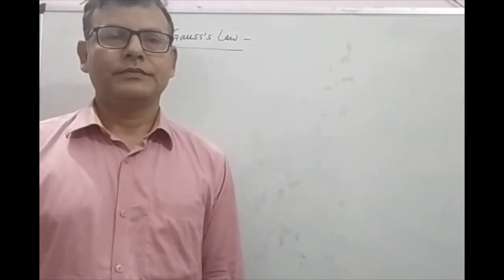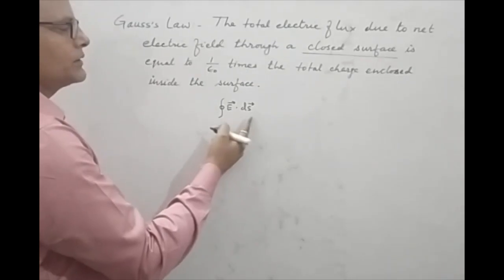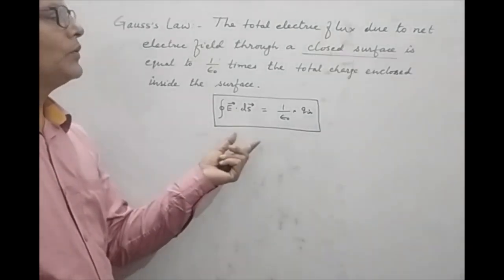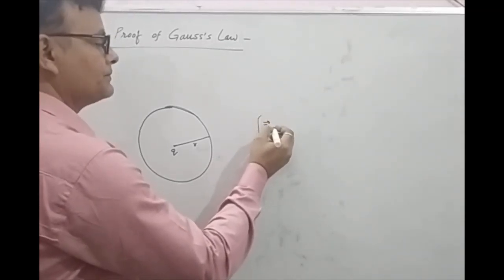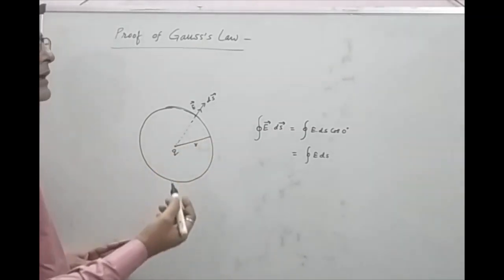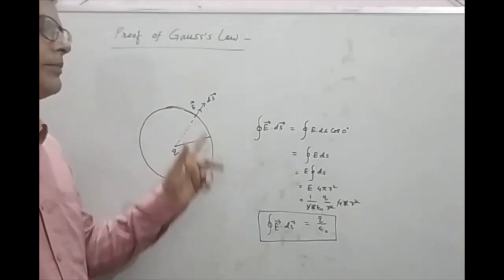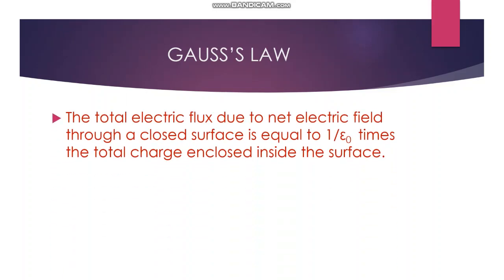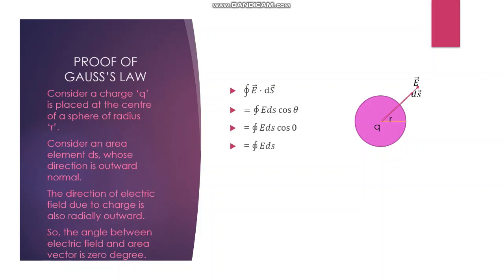Gauss law 01 Physics Class 12 Topic- Gauss's law, physics